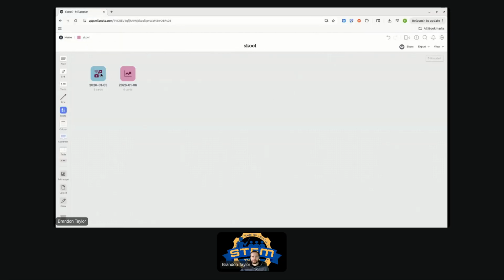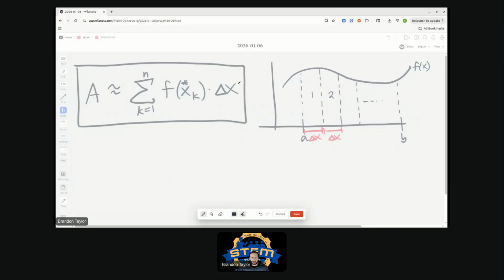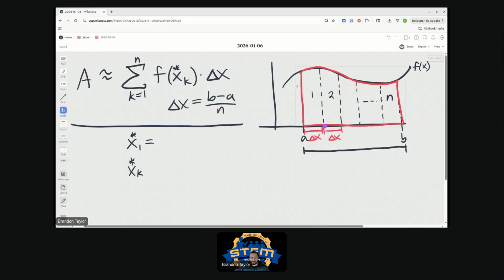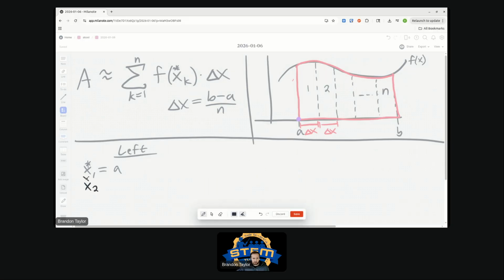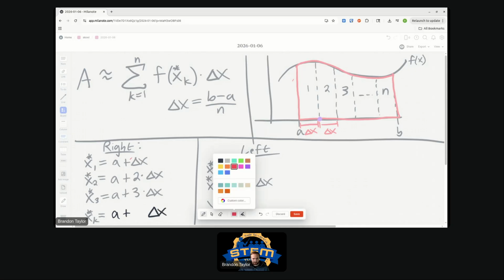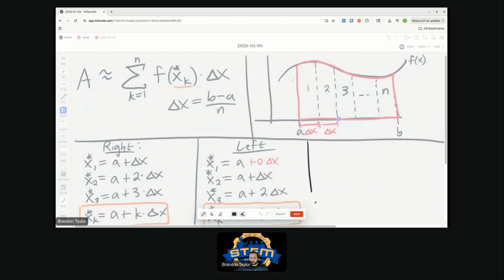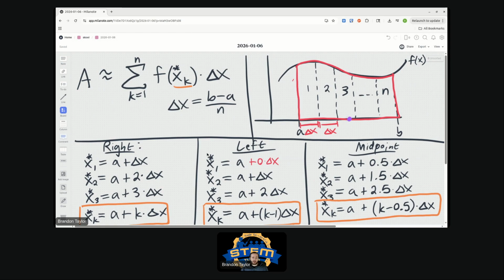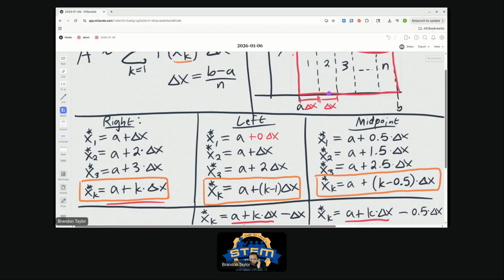1/6/2026 - AP Calculus Daily live